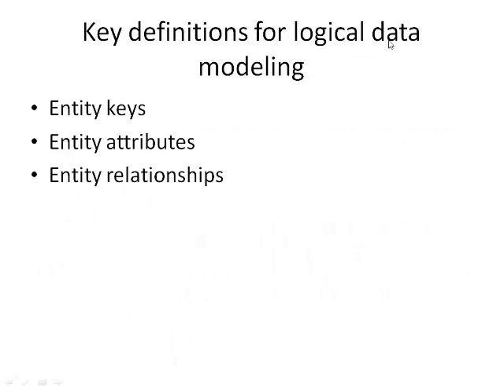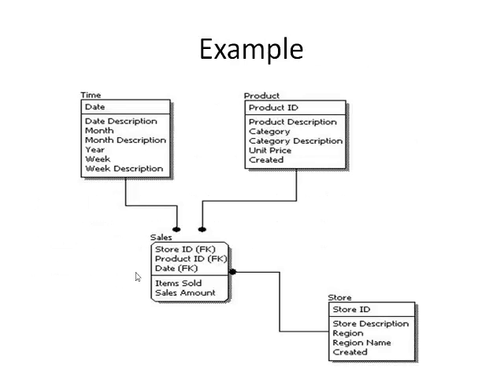dollygandhi_130570116016(Logical data modeling)